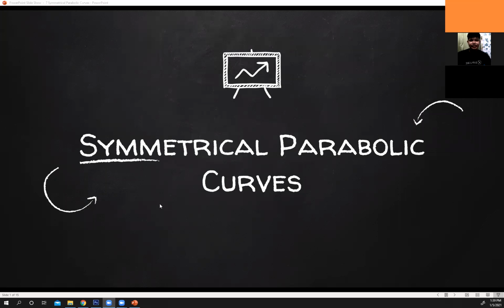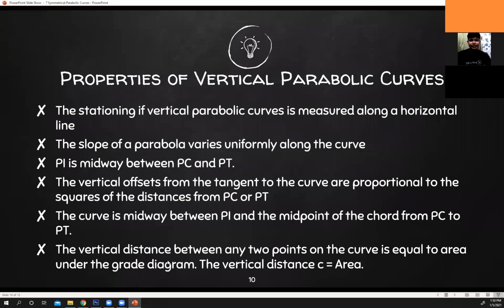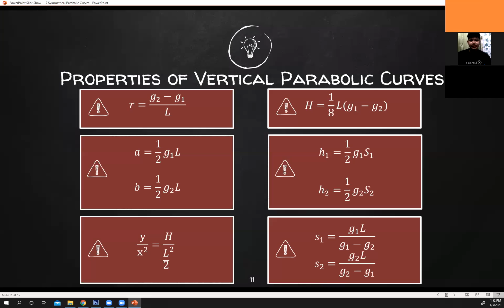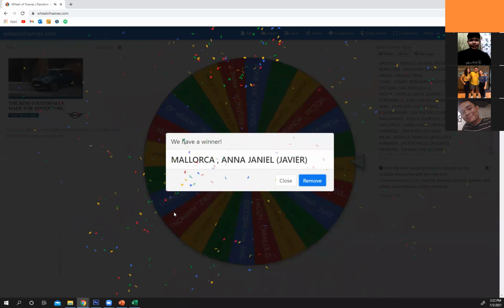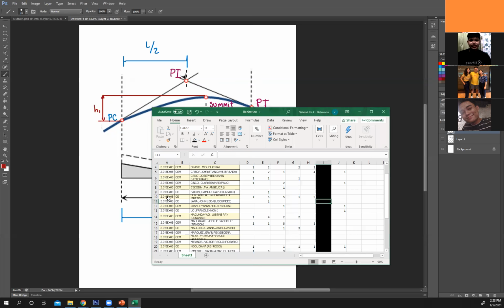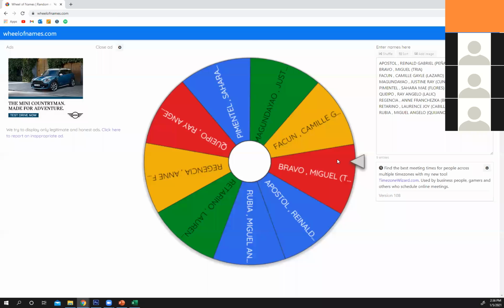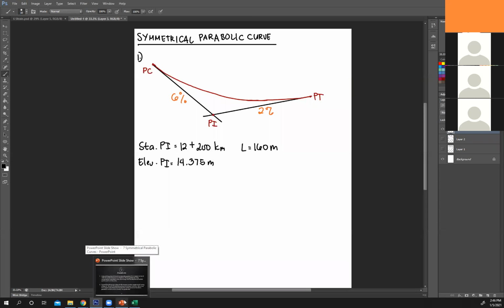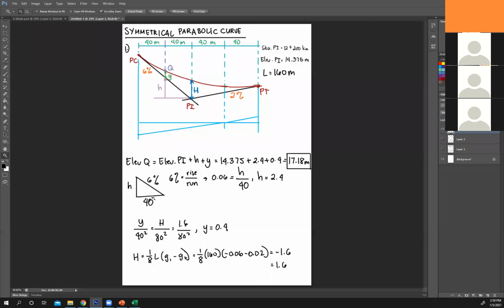CE121 Lesson 7: Symmetrical Parabolic Curves 1/3